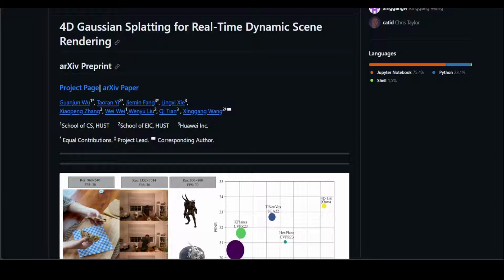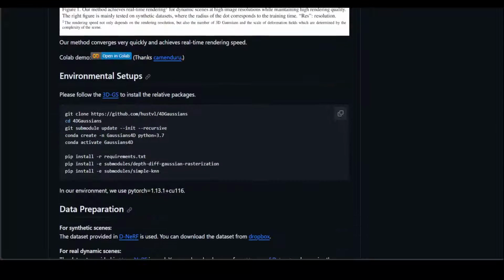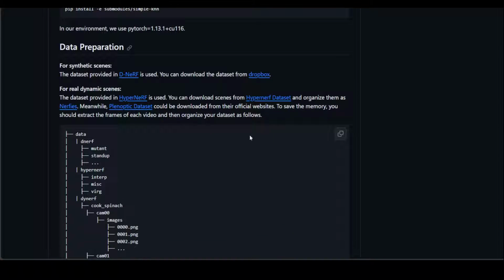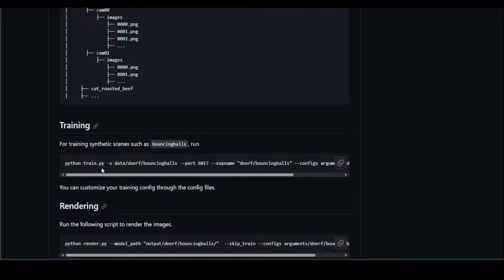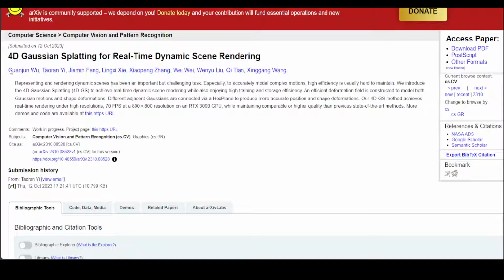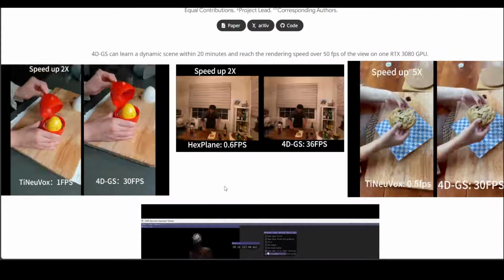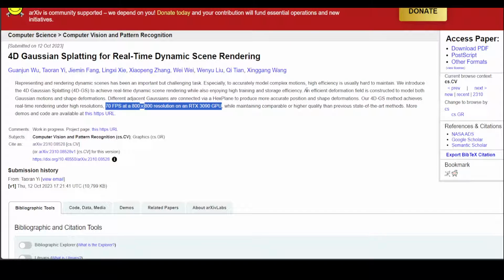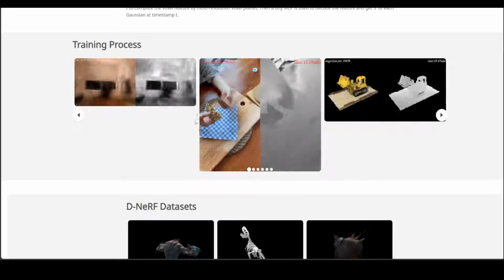4D Gaussian Splatting for Real Time Dynamic Scene Rendering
This video introduces 4D Gaussian Splatting (4D-GS) which is a new method for quickly and efficiently rendering dynamic scenes in real-time.